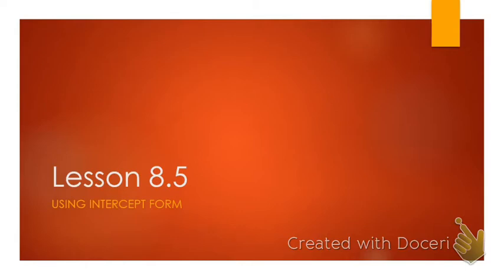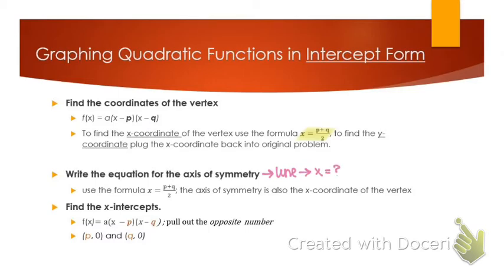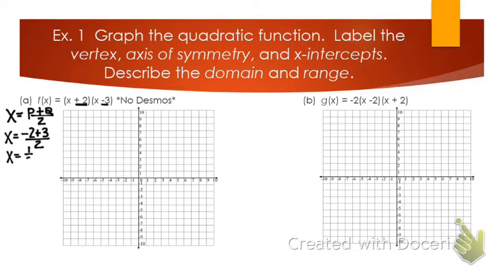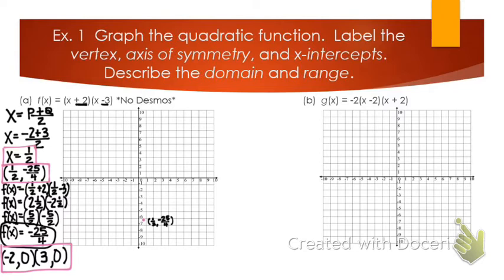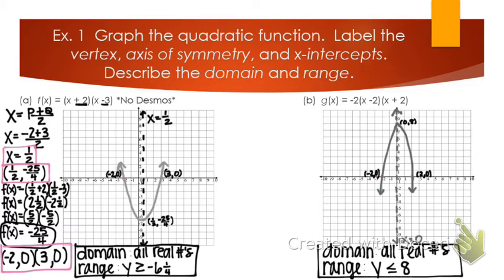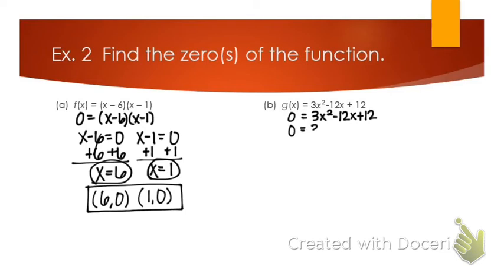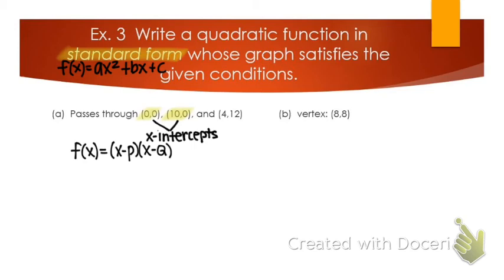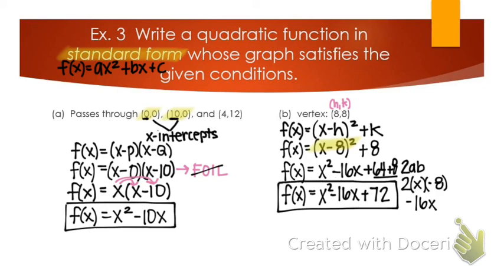Lesson 8.5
Using Intercept Form